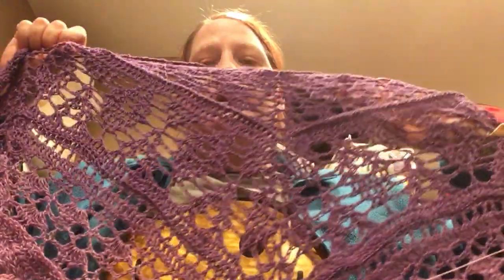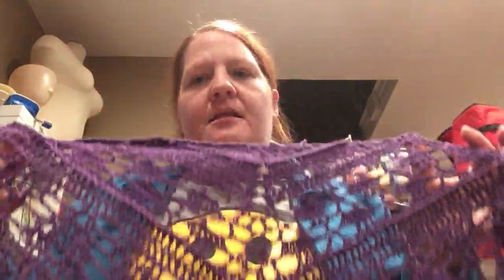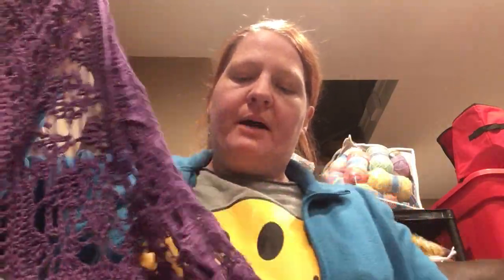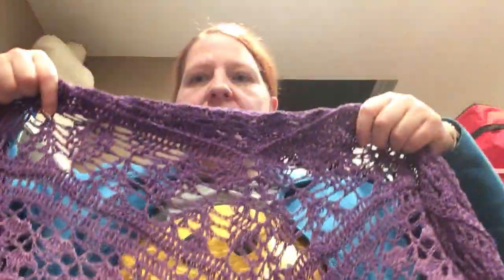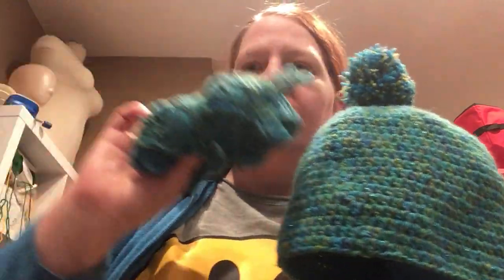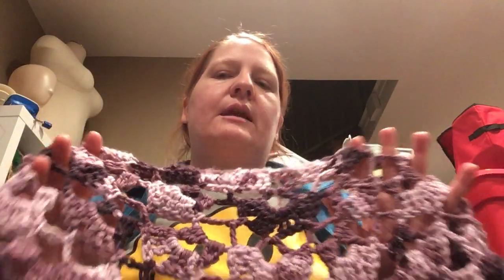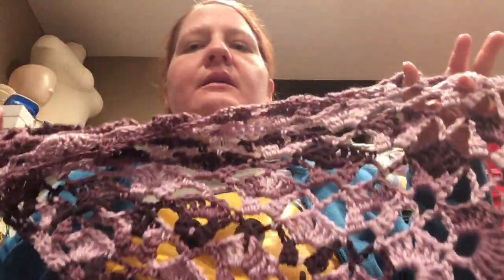Wednesday January 31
My weekly works in progress check in. Piglet is from the pattern collection “Pooh and Friends” from leisure arts. I got my copy from the Etsy shop painted with designs Oolong tea shawl by Red Teapot atelier. Available on ravelry. Fading shells shawl available on yarnspirations